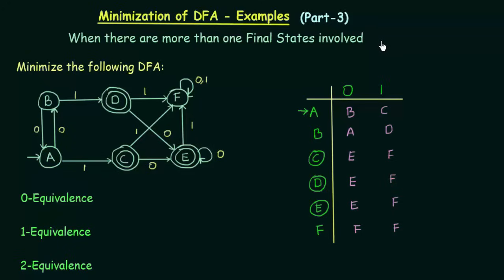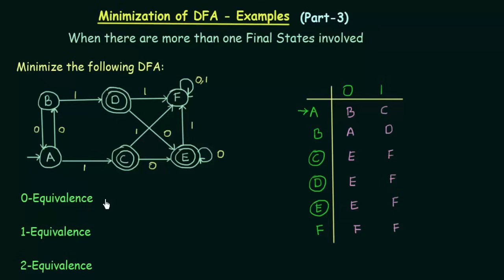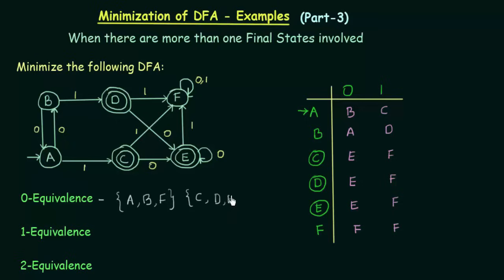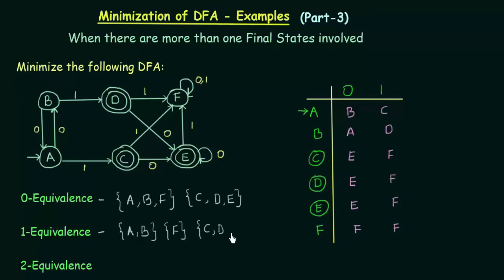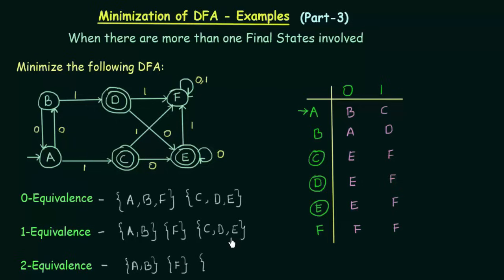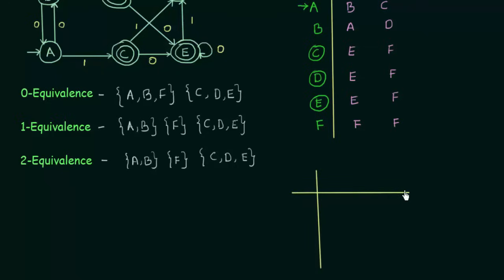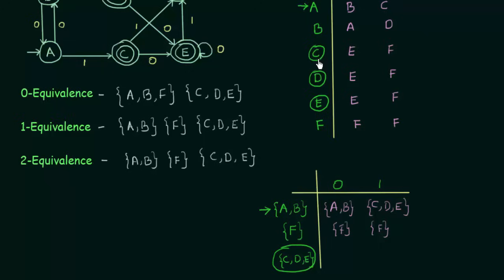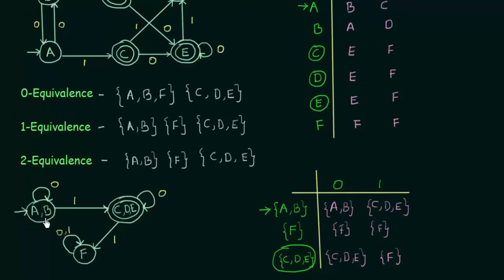Minimization of DFA (With Multiple Final States)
TOC: Minimization of DFA (Multiple Final States)
Topics discussed:
This lecture shows how to minimize a DFA when there are more than one Final States involved. The steps are demonstrated using an example.